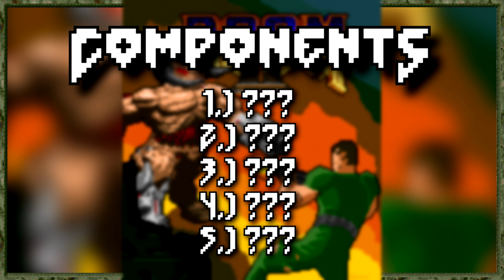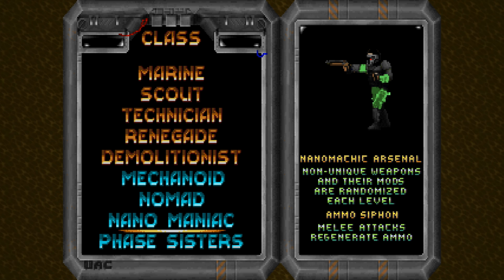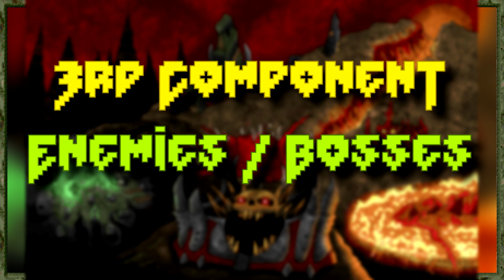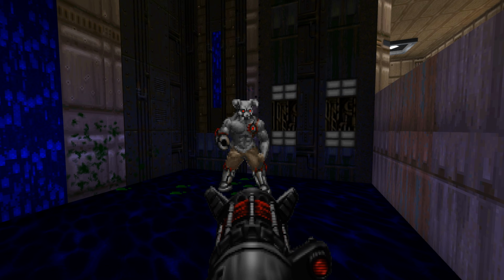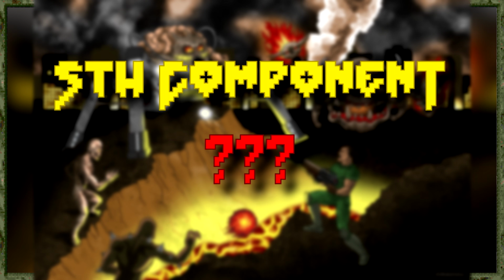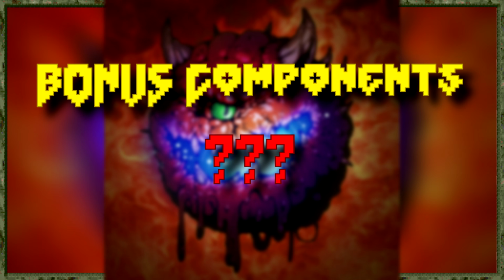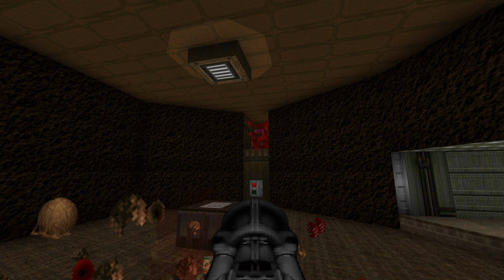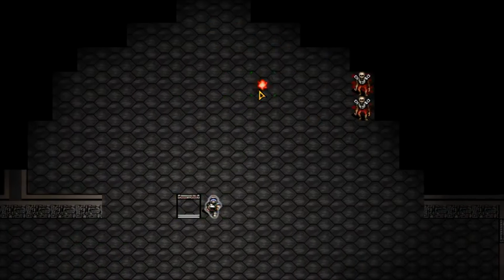I Turned Doom Into a Roguelike With 7 Mods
Is it possible to do such thing? On this channel everything is possible!
With the use of the DOOM ROGUELIKE ARSENAL mod and Obsidian (mainly)
we can achieve this goal. DRLA adds a lot of roguelite elements to DOOM 2 and Obsidian generates random maps for a forever replayable experience. And with a bunch of other BONUS mods we can further enhance the DOOM Roguelike experience.

 - Intro

Mods used in the video:

1.) Doom Roguelike Arsenal

2.) Obsidian Map Generator

3.) CMM DoomRL Classes

4.) DRLA Monster Pack

5.) Corruption Cards

6.) DamNums - Universal Damage Numbers

7.) Bolongese Gore

Link mentioned in video:

I’m a dumbass and didn’t know I shouldn’t share the files at the time of making this video sorry! Learn how to mod doom from YouTube tutorials!

0:00 - Intro
0:28 - Characters
1:33 - Randomly Generated Levels
2:06 - Enemies & Bosses
3:16 - Loot
4:00 - Permadeath
4:42 - Bonus Mods
5:56 - Doom Roguelike
6:43 - Doomsday Hunters